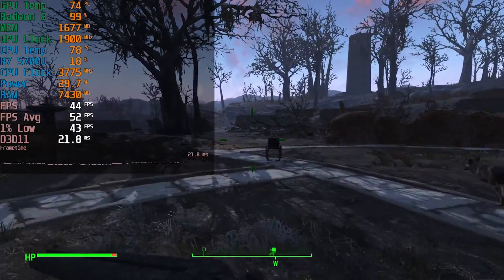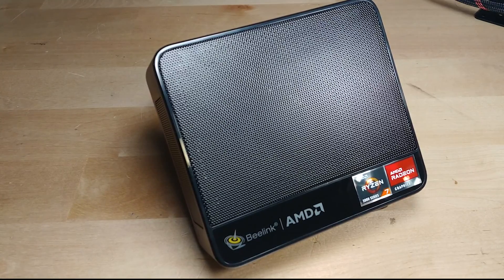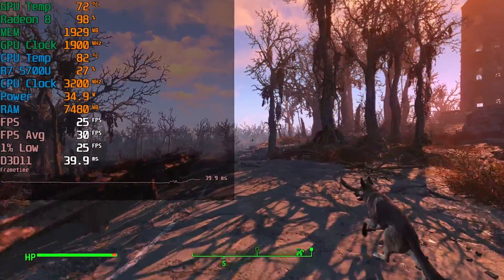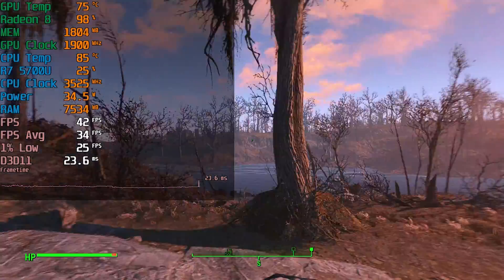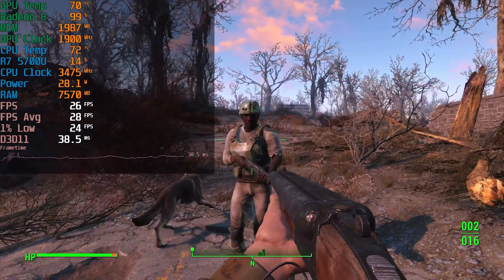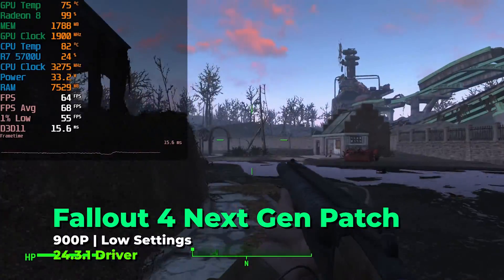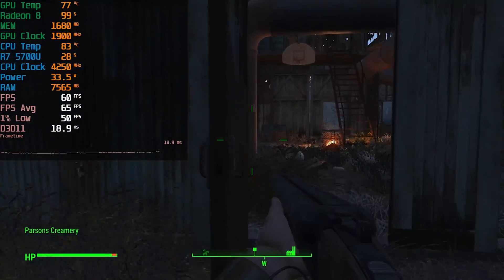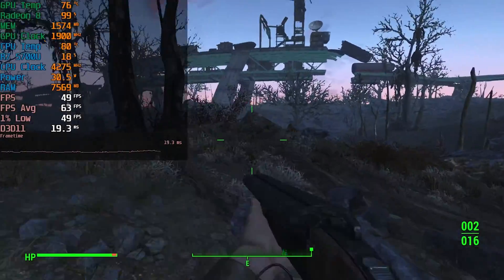New Fallout 4 Next Gen Update On A Mini PC! Did The Update Break Performance On Older PCs?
Minisforum Venus UM790 PRO
GMKtec K4
2TB SK Hynix P41 Gen4 NVMe
4TB Silicon Power UD90 Gen 4 NVMe
32GB 5600Mhz DDR5 SODIMM